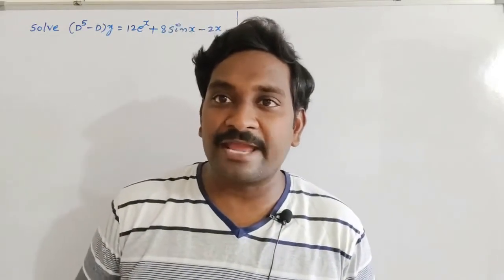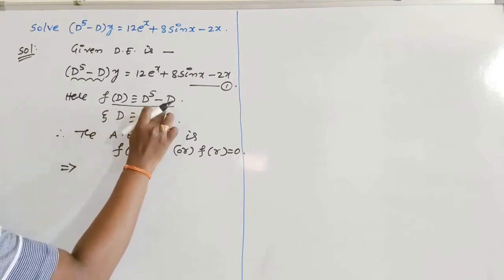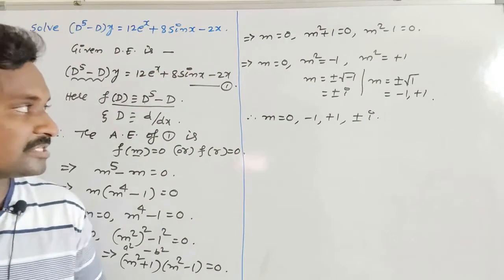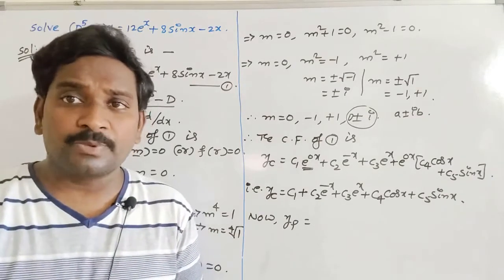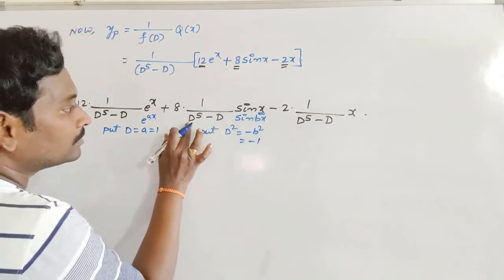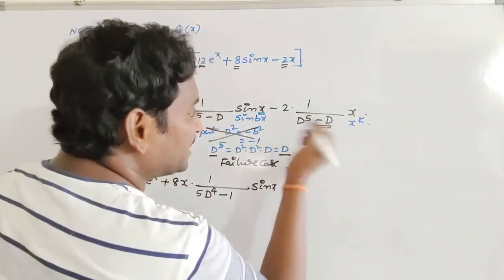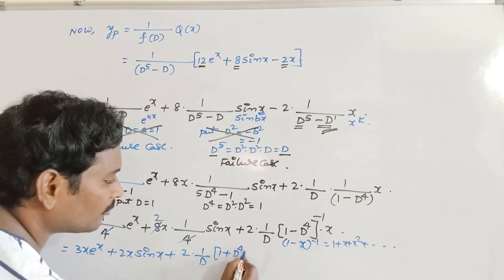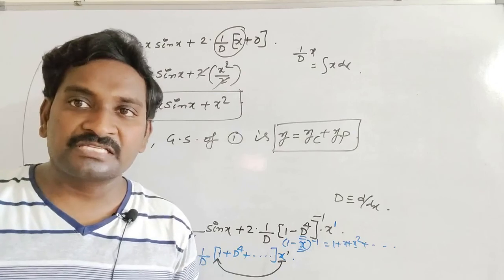14. SOLVE ( D⁵ - D)y = 12eˣ + 8sinx - 2x .